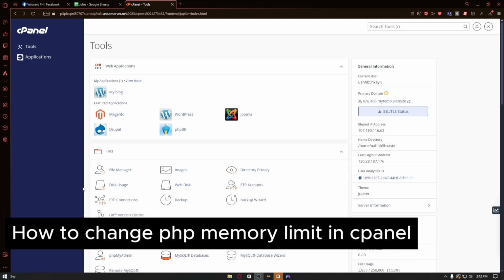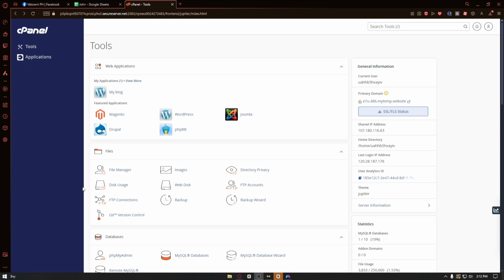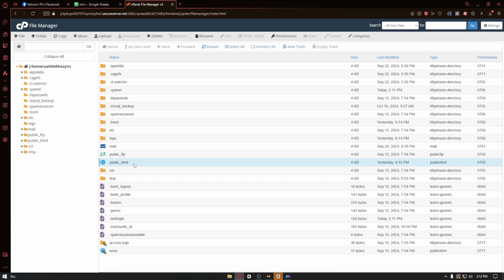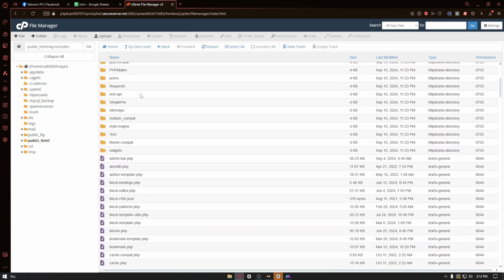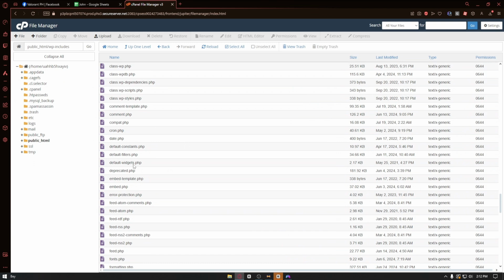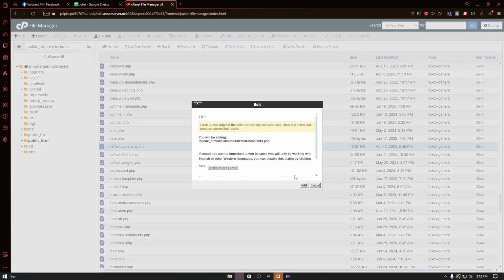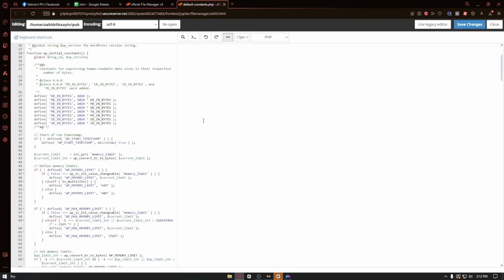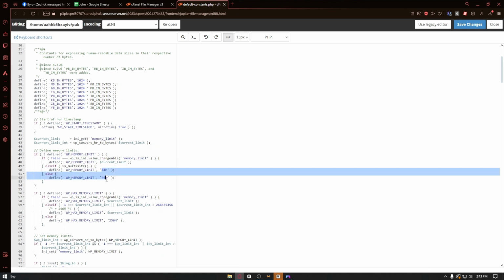How to Change PHP Memory Limit in cPanel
Searching for a guide on How to change php memory limit in cPanel? We've got a video for you! This video will provide a detailed explanation of How to change php memory limit in cPanel. Watch our video and learn this easy process.